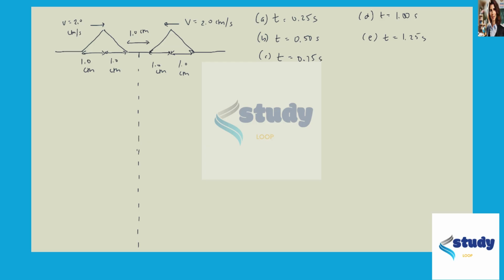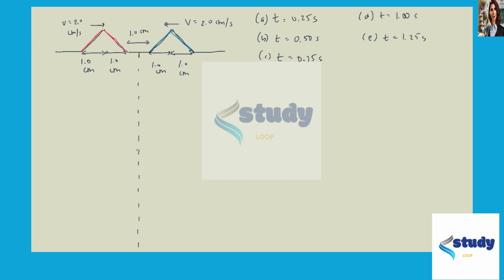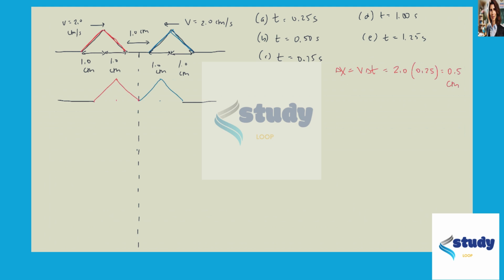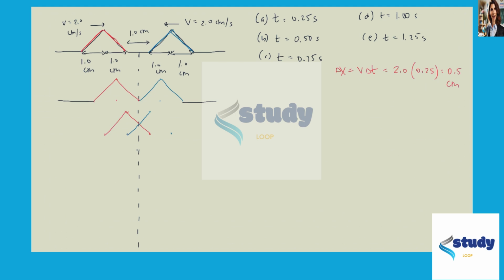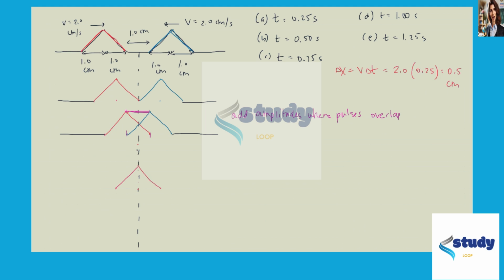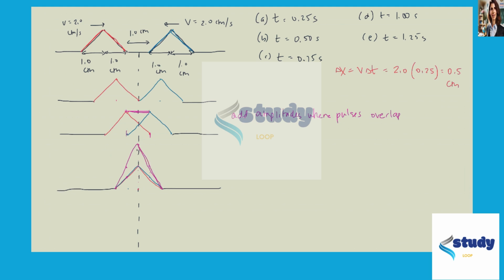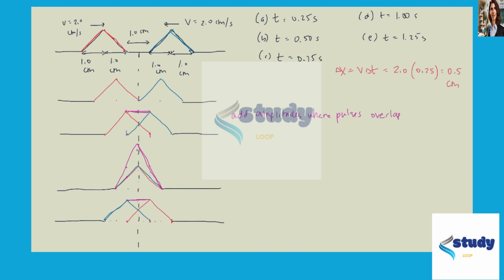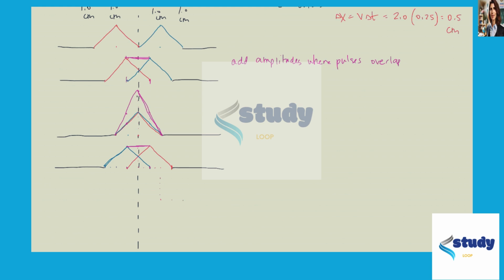Two triangular wave pulses are traveling toward each other on a stretched string as shown in Each pu